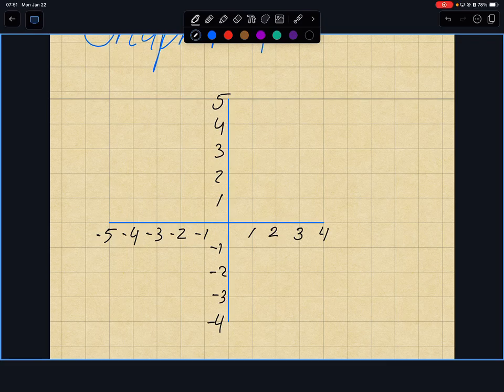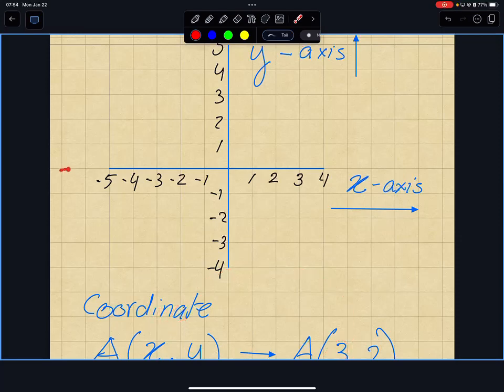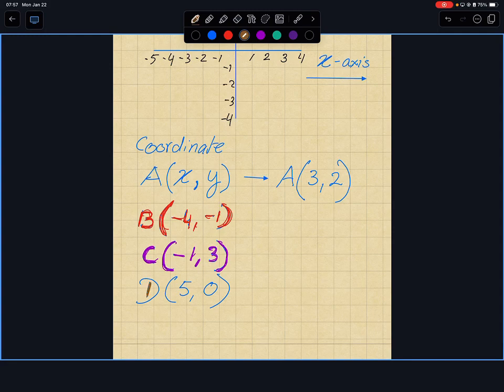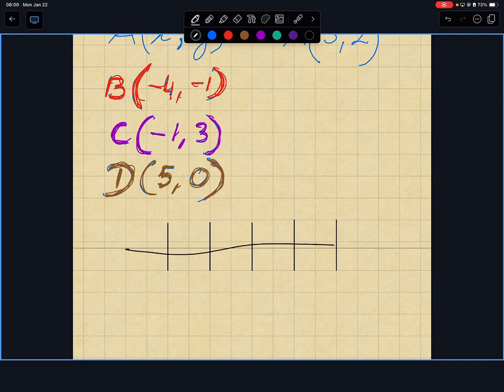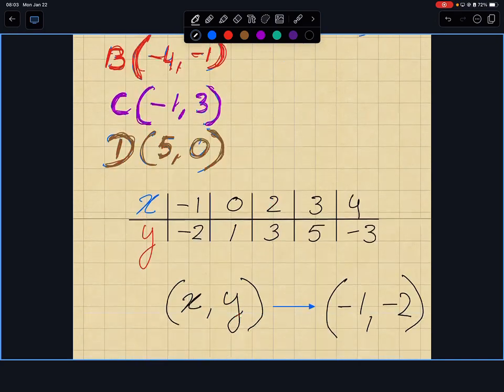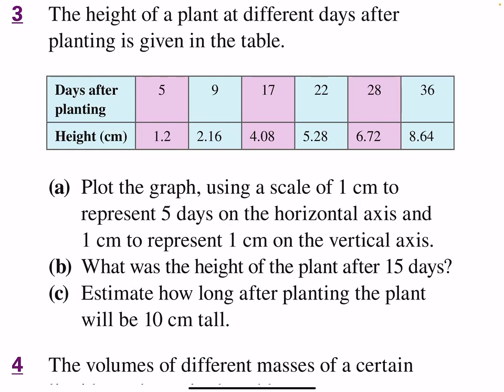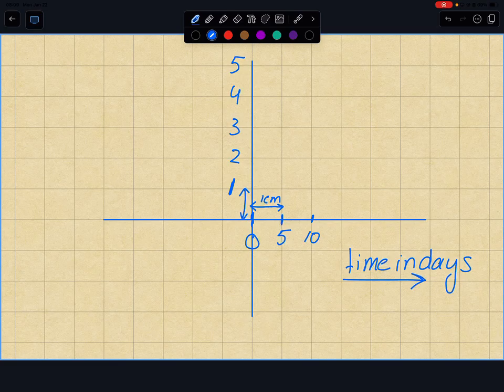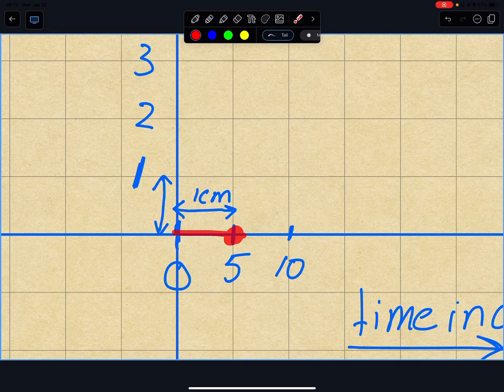22 Jan 2024 Chapter 9.1 Graphs 1